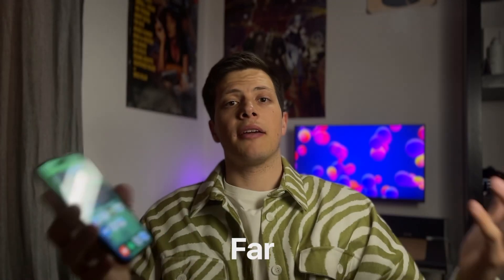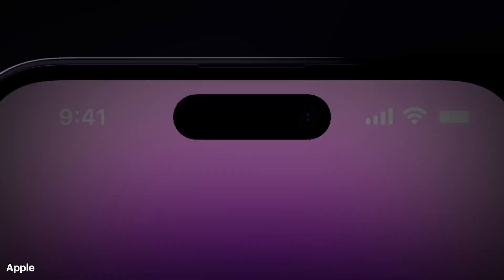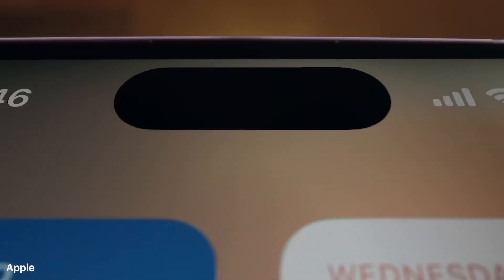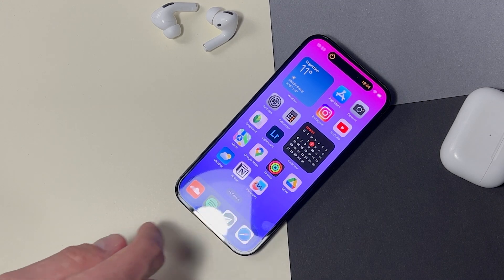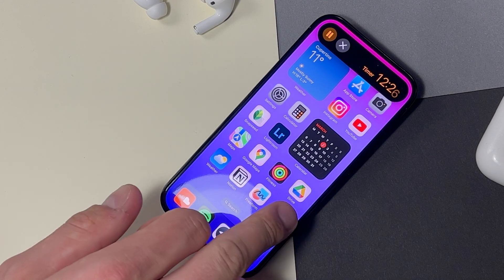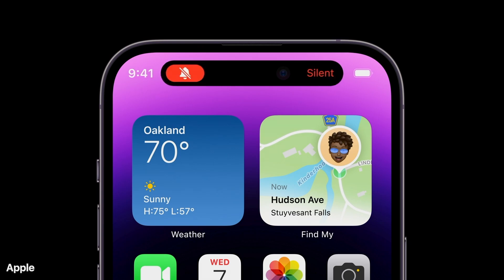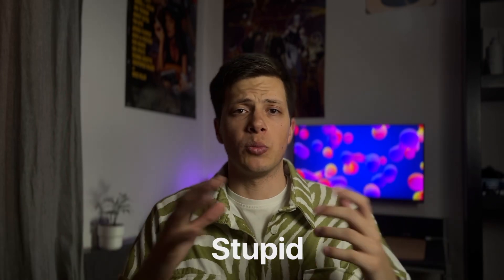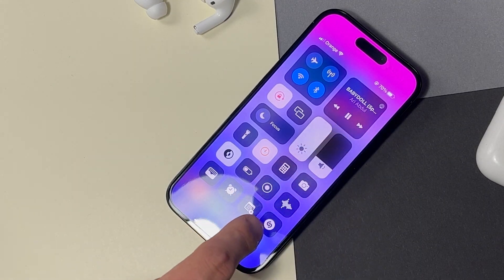The Mistakes of Apple's Dynamic Island (Dynamic Island review)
The Dynamic Island is the biggest feature of a new iPhone14 Pro and iPhone 14 Pro Max. But it may just be a mistake. What's better: Dynamic Island or Notch? 13 Pro or 14 Pro? Should you upgrade for the Dynamic Island? Let's find out!